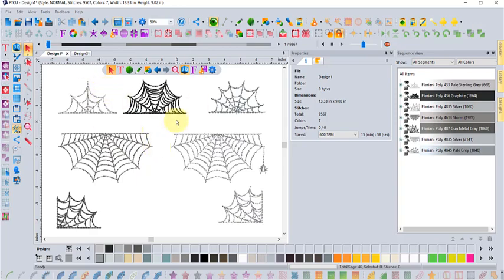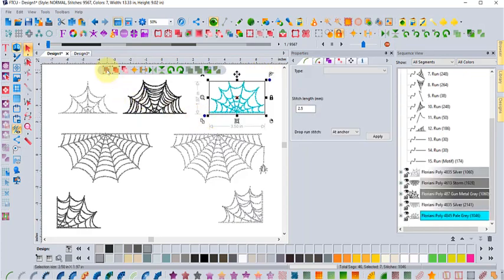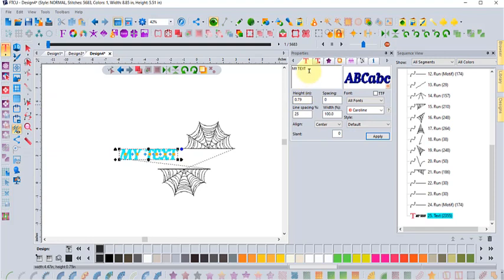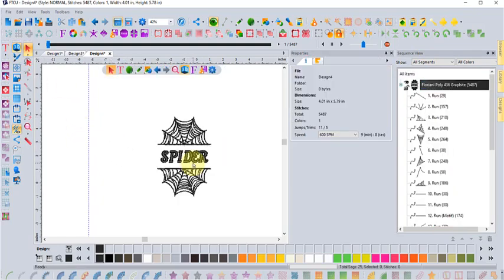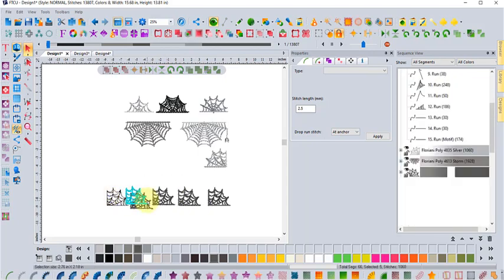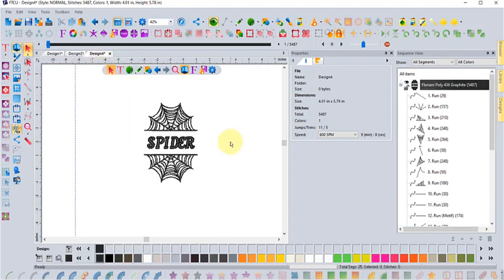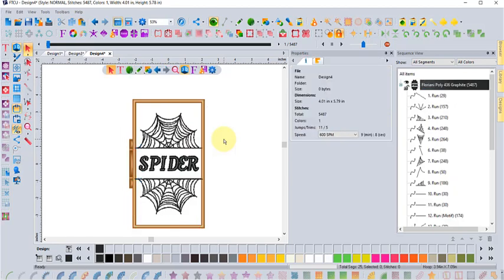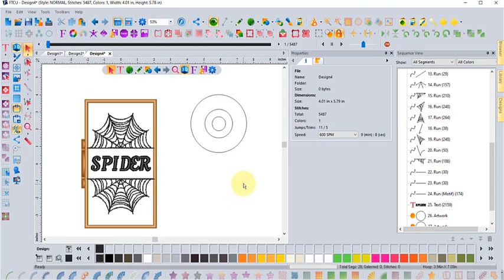Align and Distribute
Have you ever been working on a design and you don’t know how to center or line up elements in that design perfectly?

This week RNK software manager Trevor Conquergood has an invaluable lesson about using the Align and Distribute tools! He’ll show you how to use those tools to make everything in your design perfectly lined up!